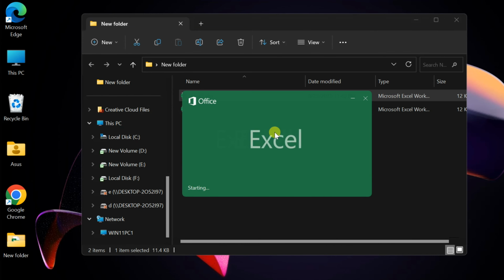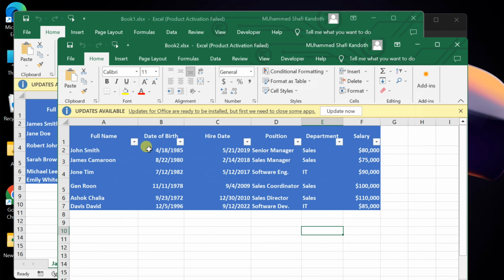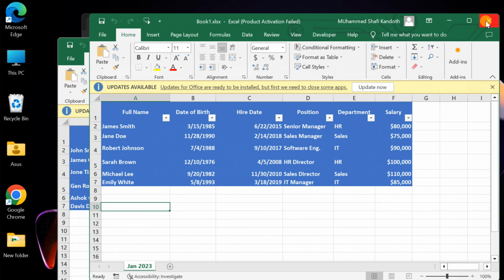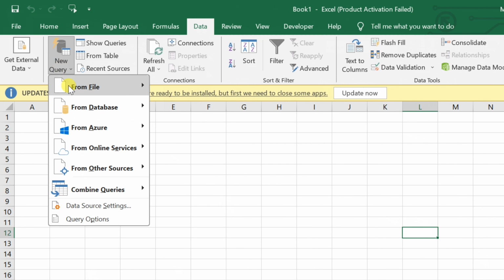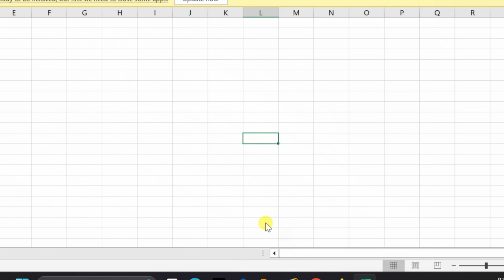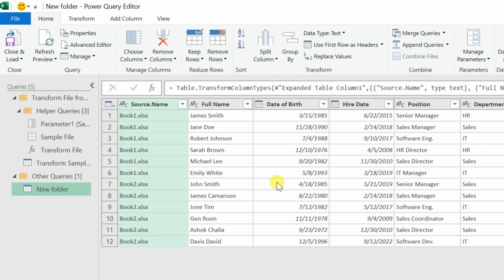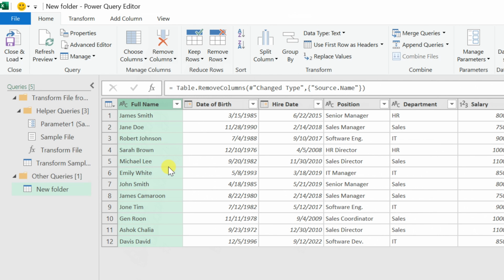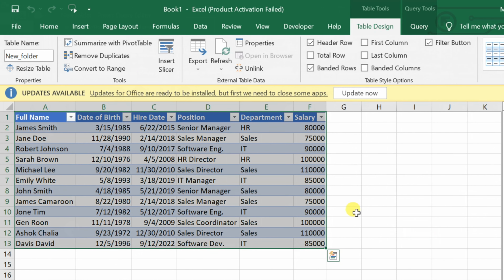How to COMBINE Multiple Excel Files into ONE (Easiest way)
Learn how to effortlessly COMBINE multiple Excel files into ONE using the powerful Excel feature - Power Query. Streamline your data management and gain valuable insights with this step-by-step tutorial!